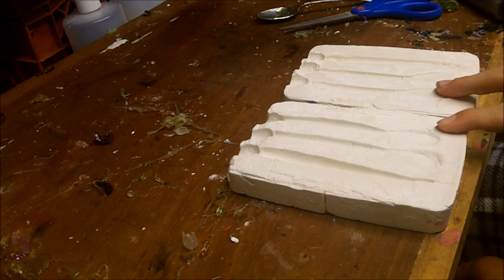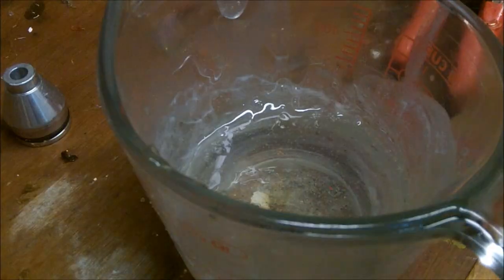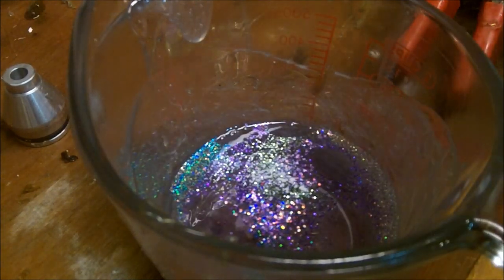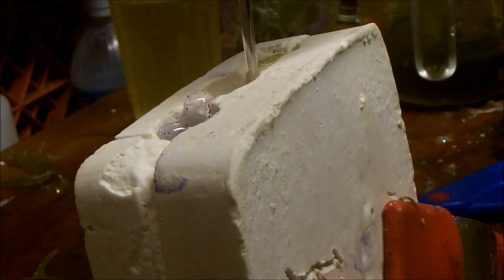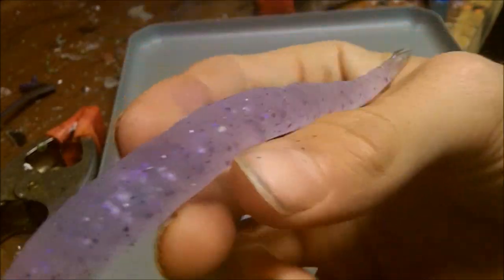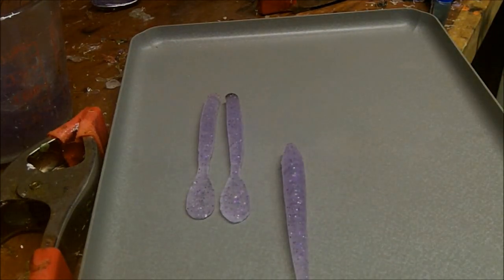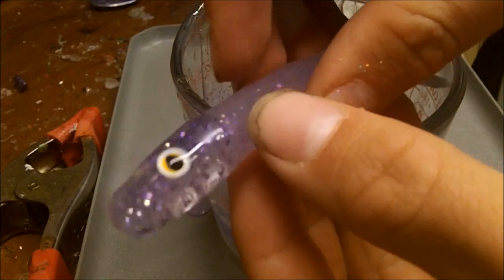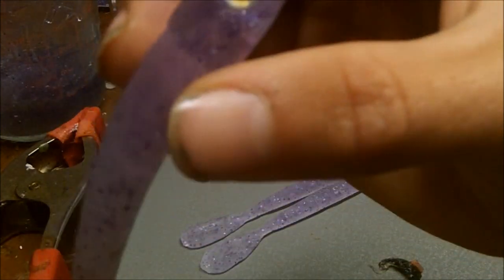Big Boy Baits Winter Release 2012- Paddle Stick and Original Darter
As promised, I am proud to introduce the newest members to the Big Boy Baits lineup, the Original Darter, and the updated Paddle Stick. The O.D. was an old idea from the beginnings of Big Boy Baits, that me and Collier worked on for our freshwater and saltwater fluke fishing. Little did I know, I found a sketch of the bait from years ago, and revived it with a new, perfect clay master and made my own injection mold. The Paddle Stick also has its place in the Big Boy Baits roots, as the 3rd bait to every come out of my lab. I have also revived it into a fully round, perfect injection bait. Feel free to order these baits in any color, including the new color "Key West"